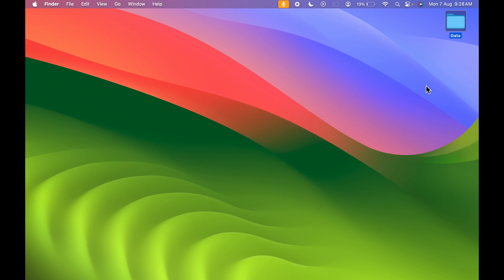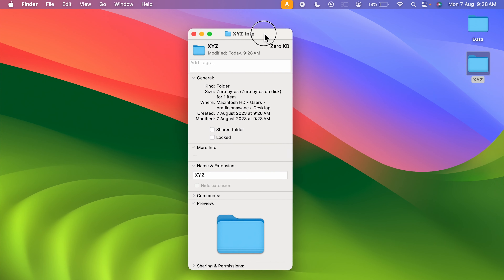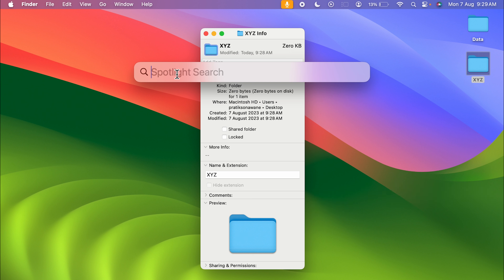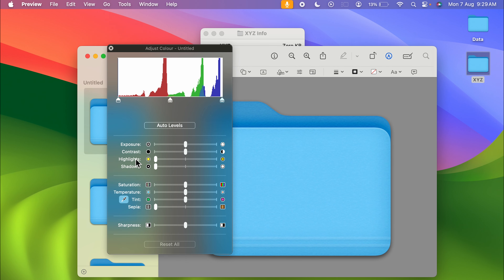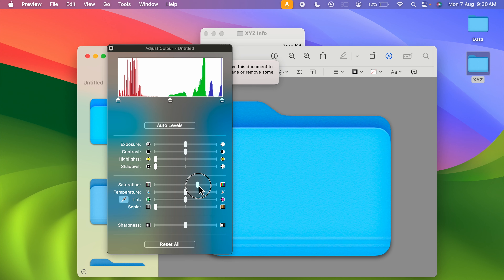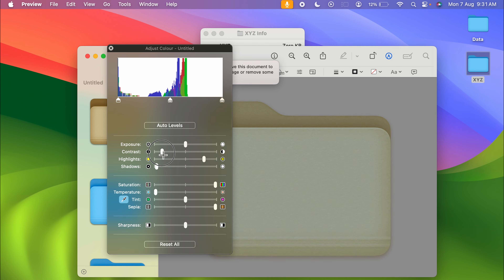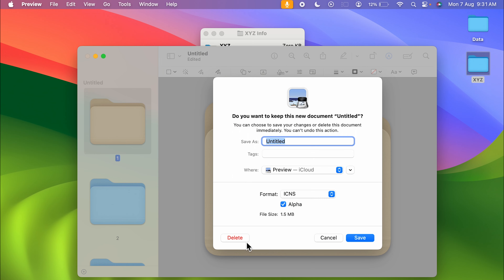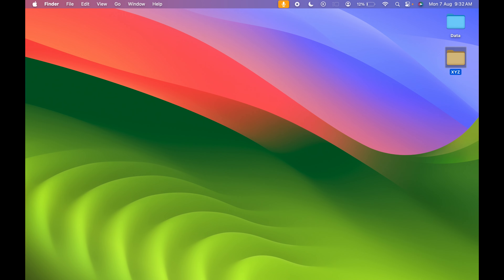Mac Folder Color Change - macOS Folder Color Changer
The customization options in Mac allow you to change the color of individual folders on desktop or wherever they may be. Let me help you figure out where is this customization option and how to change the colour of a folder on Mac in this quick tutorial.